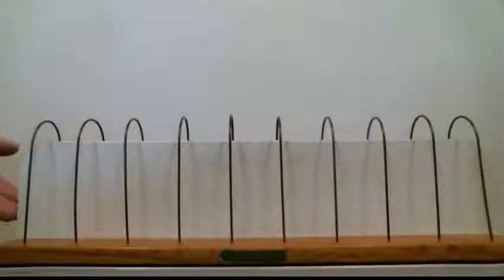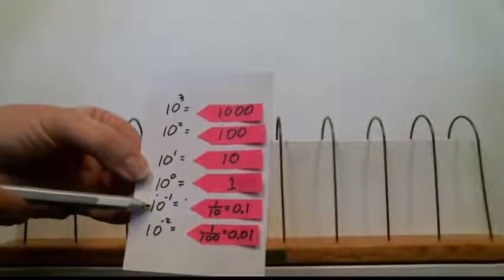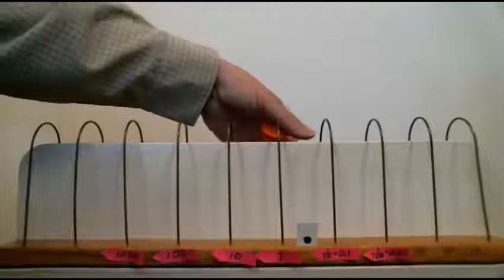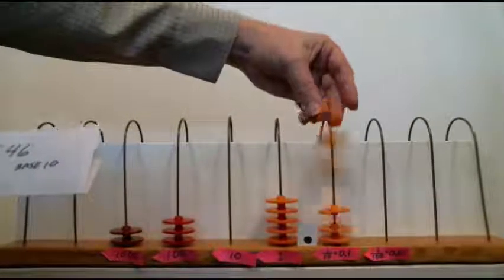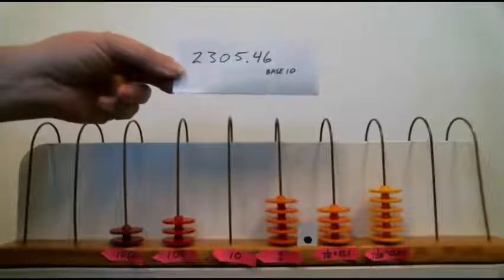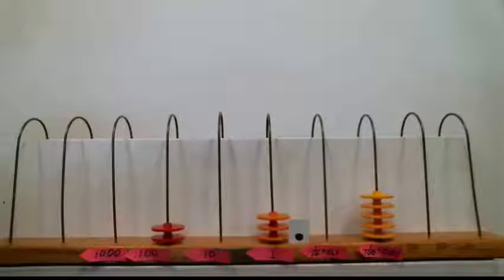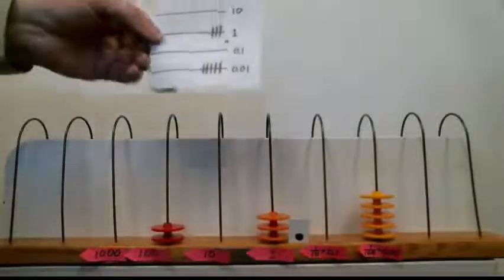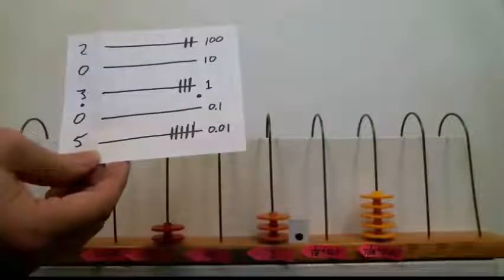The Vertical Abacus: Reading an abacus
This video shows how to use a vertical abacus as a positional notation system to express decimal numbers.

Table of Contents:

00:00 - Positional notation for base-10